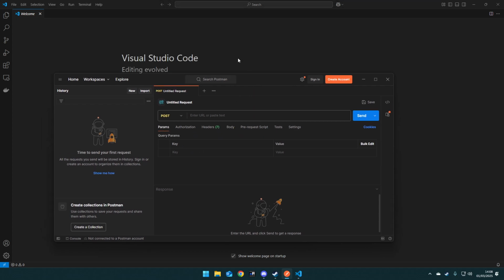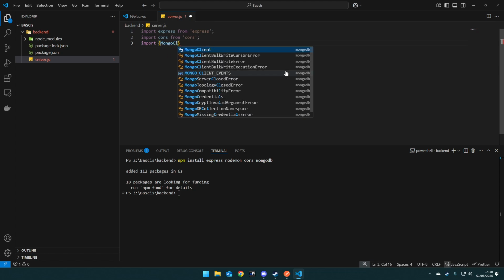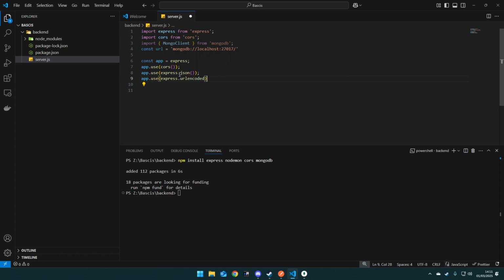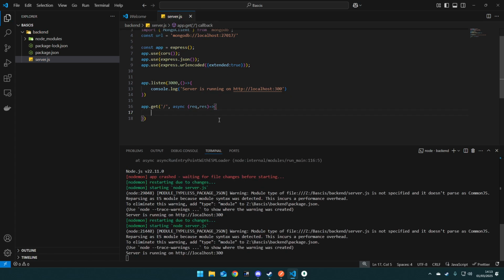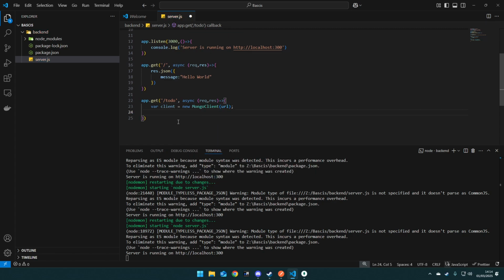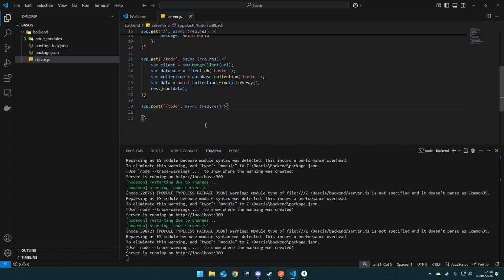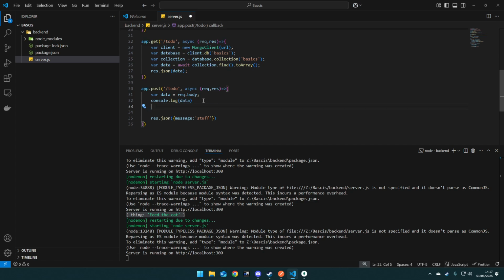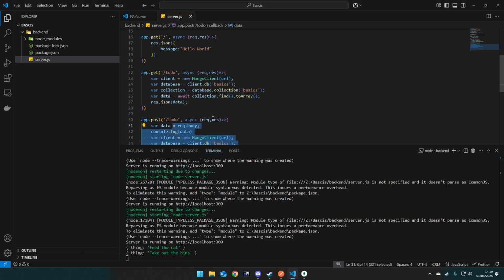MERN Basics - Using Express